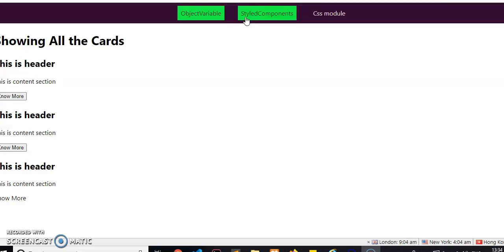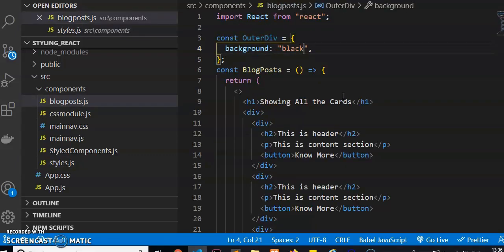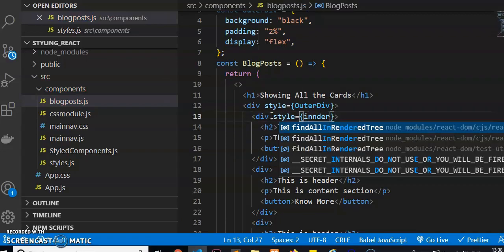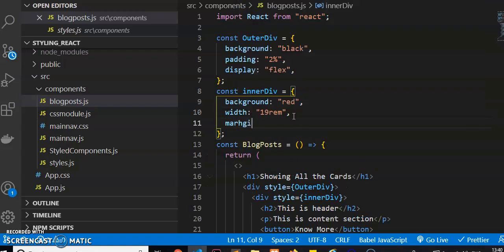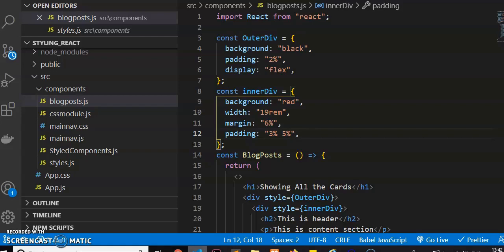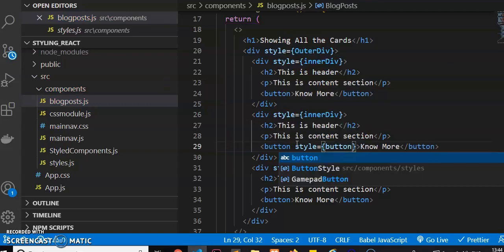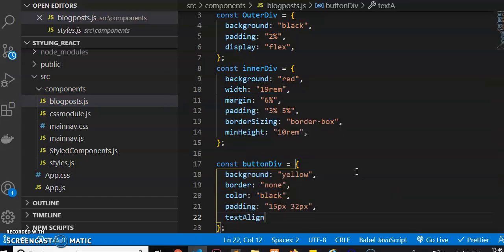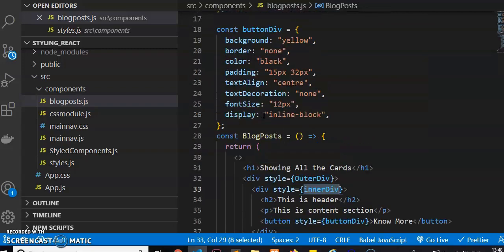Three Best ways to style react components-Part1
In this video, you will see the first of the three ways about how to react style components.